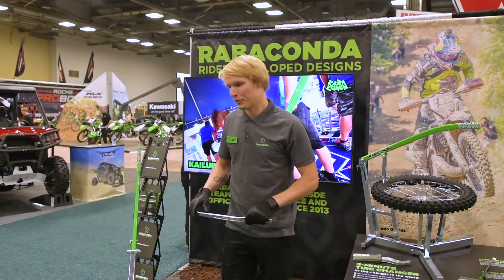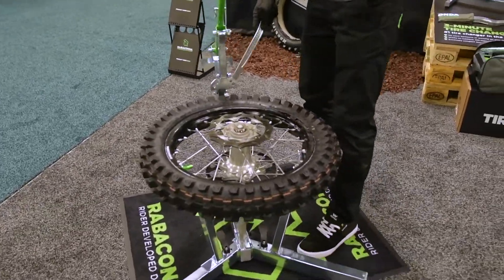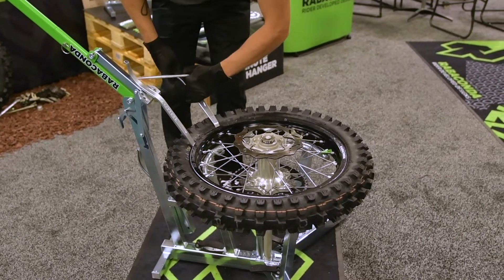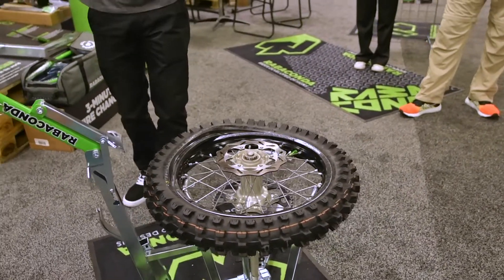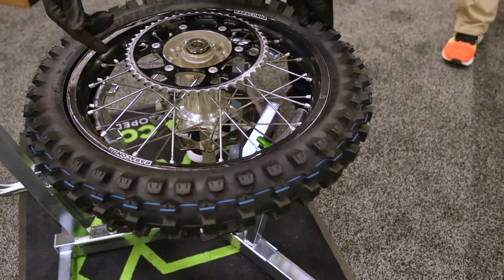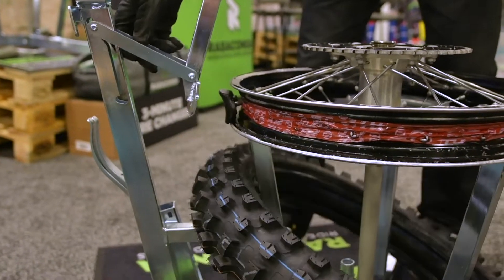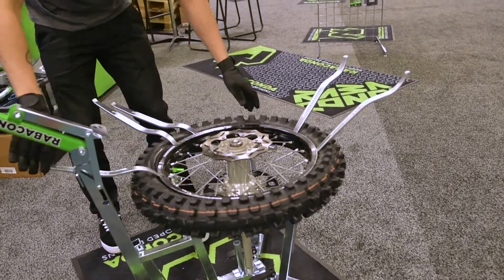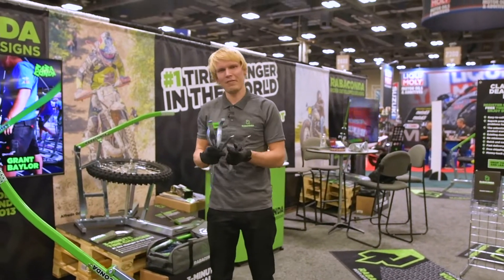ONLY 3 MINUTES | CHANGE TIRE WITH TUBE | RABACONDA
Tony Kallast with Rabaconda Tire Changer shows how to change a tire with an inner tube.

Everything on Amazon!!!

All gear used in the highlight videos and shows

Nikon D500 DX-Format Digital SLR (Body Only)

LaCie DJI Copilot BOSS (2TB)

SlingStudio Hub - HD Video Switcher for Multi-Camera Production, and Live Streaming

Parrot Teleprompter, The Worlds Most Affordable Teleprompter

RetiCAM Tabletop Tripod with 3-Way Pan/Tilt Head

TONOR Professional Studio Condenser Microphone

Bluedio U (UFO) PPS 8 Drivers High-End Bluetooth Headphones

Aftershokz Bluez 2S Open-ear Wireless Stereo Headphones (Black)